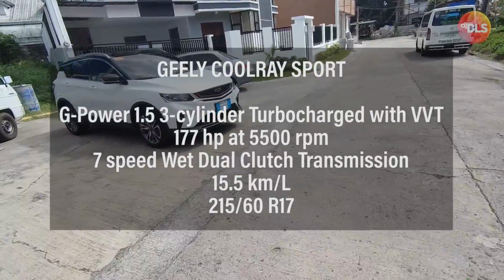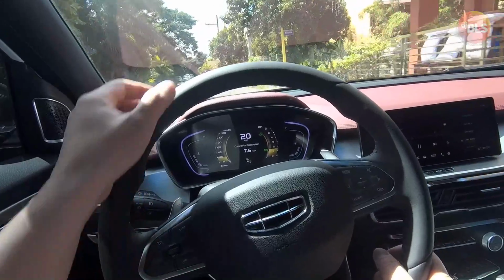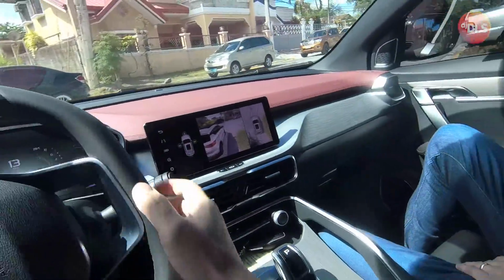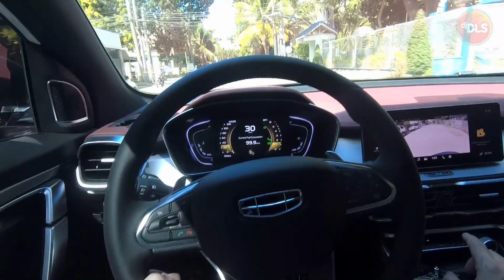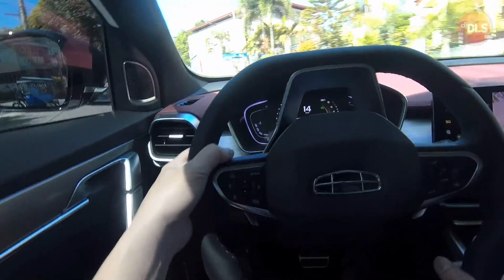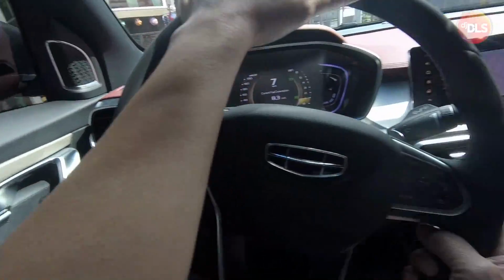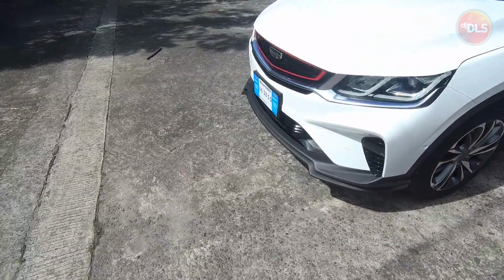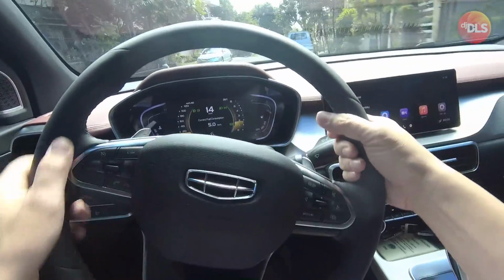Geely Coolray Quick Test Ride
This could be my next vehicle!